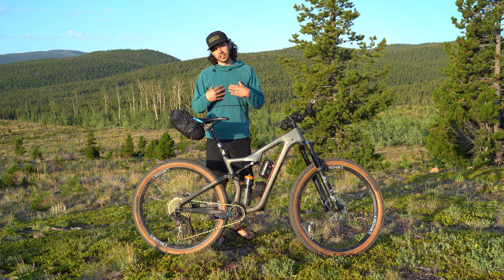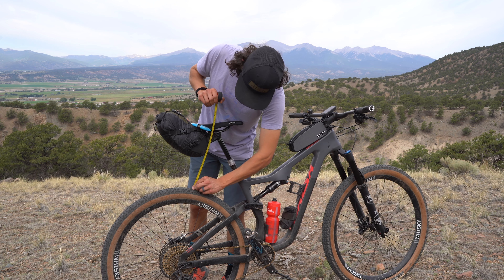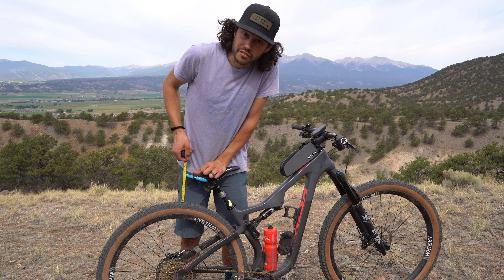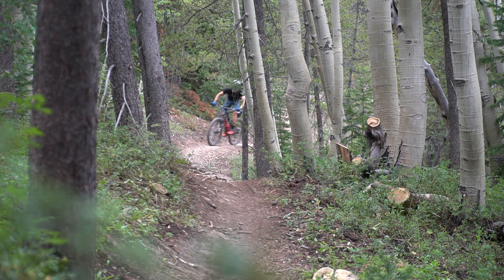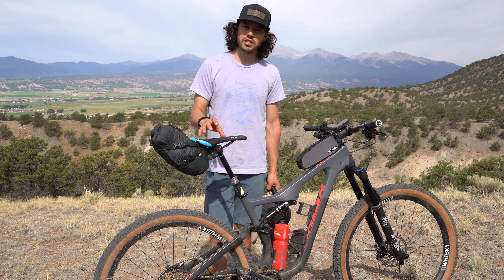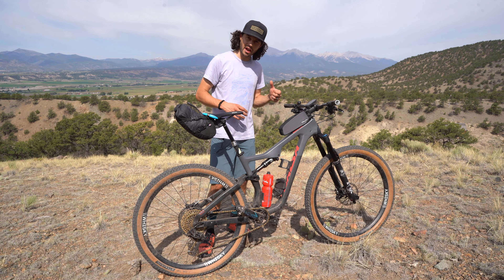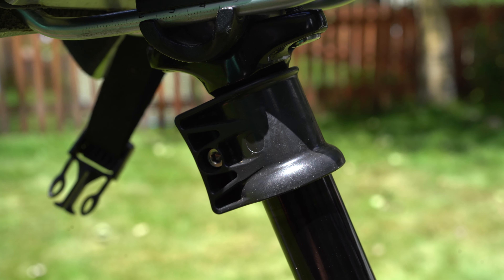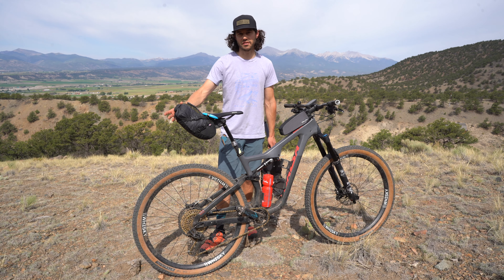Bikepacking With A Dropper Post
Some of us place a high priority on integrating a dropper seat post into our bikepacking setups, for both trail and gravel rides. In our latest video guide, learn all you need to know about bikepacking with a dropper post, what bags are out there, and which droppers are our favorites.